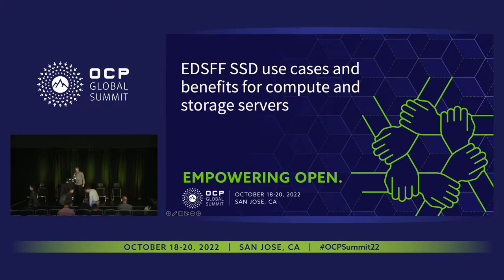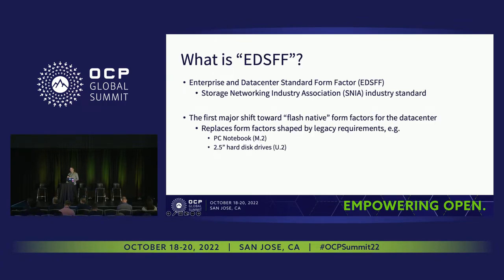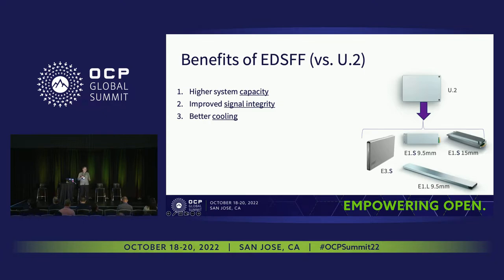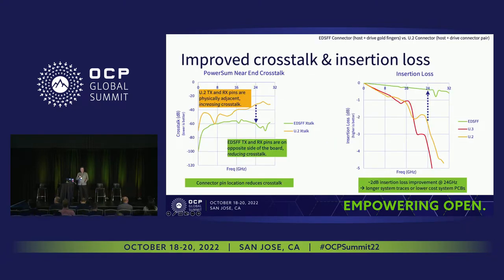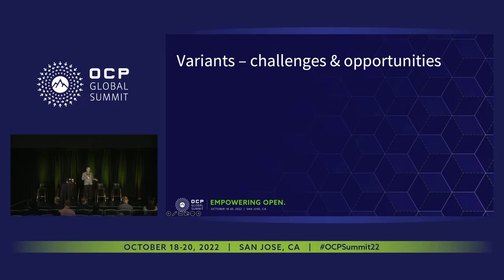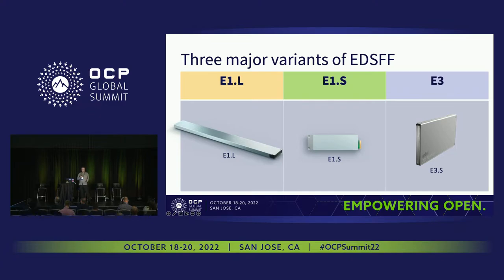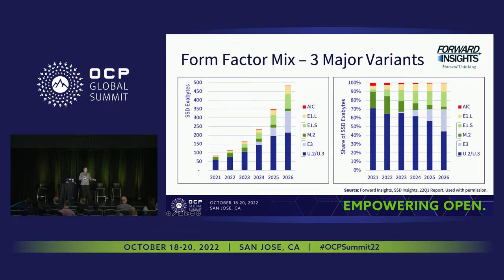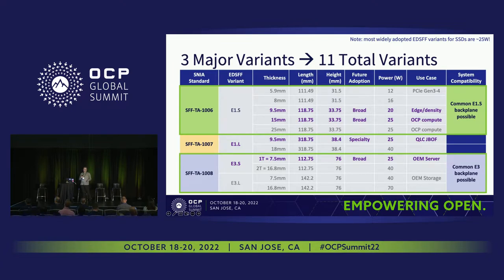EDSFF SSD use cases and benefits for compute and storage servers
Michael Smullen (Solidigm)